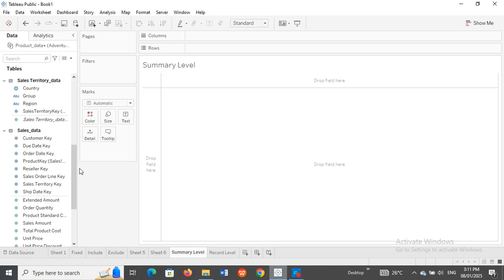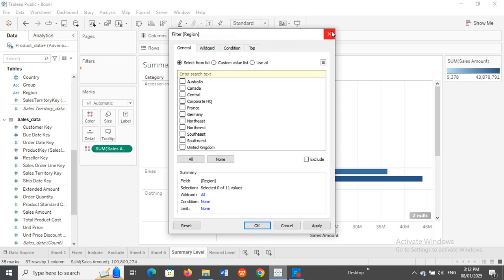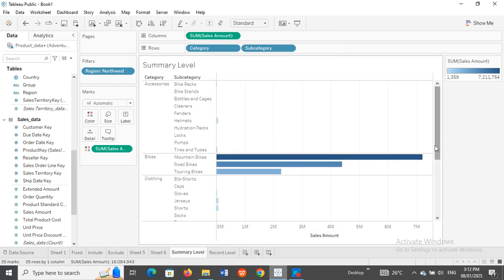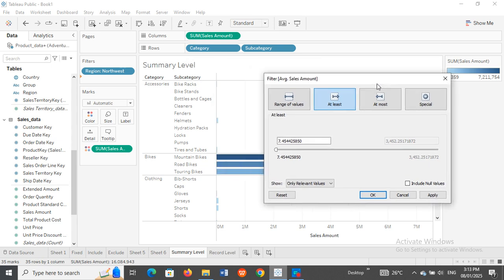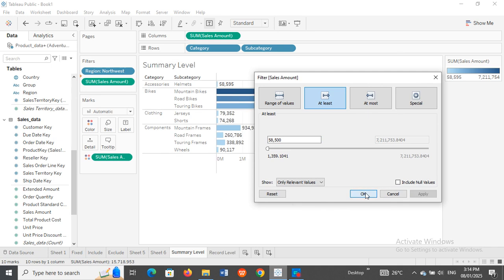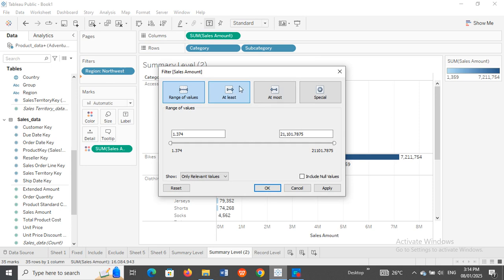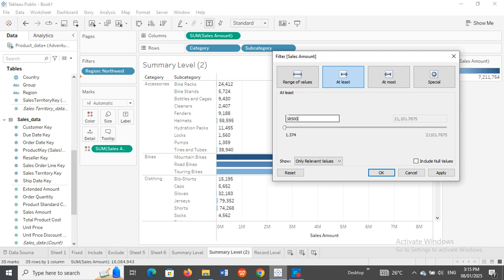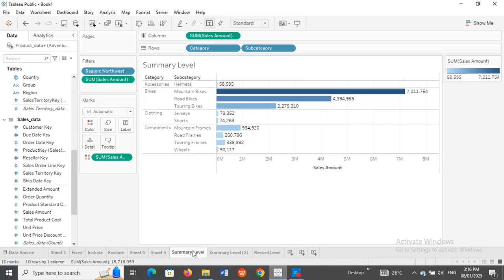Tableau - Where Filter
Tableau - Where Tableau Filters

We provide comprehensive training solutions for:

- Individuals: Enhance your skills and knowledge
- Corporate Bodies: Upskill your team for organizational success
- Staff/Employees: Professional development for career growth
- Groups: Tailored training for community organizations and teams
- Homes: Practical skills for homeowners and families
- Offices: Boost productivity and efficiency in the workplace